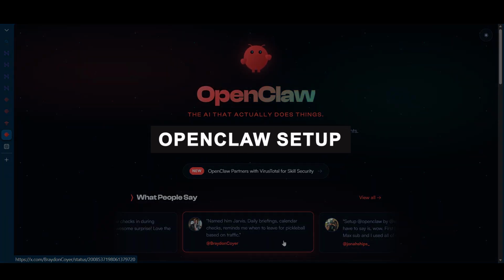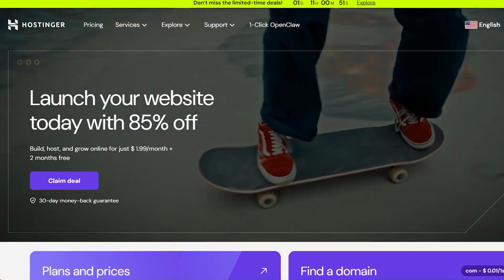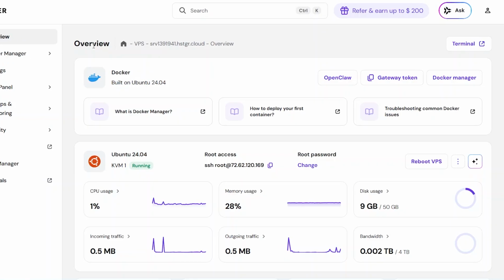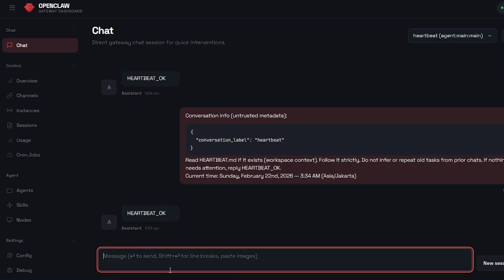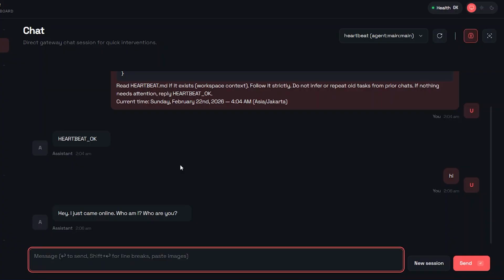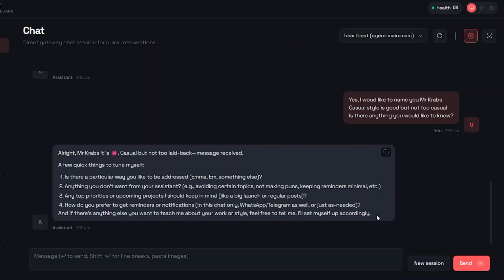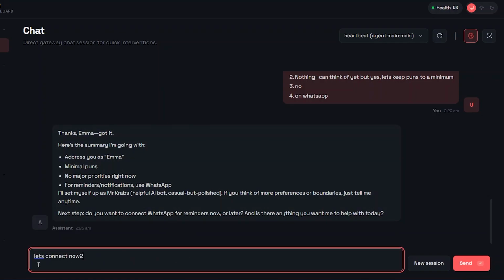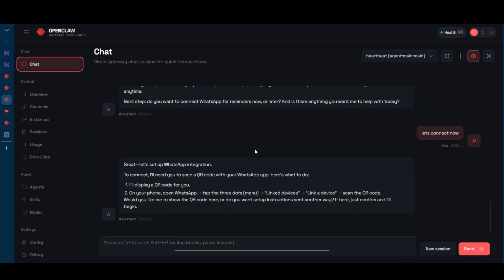OpenClaw Setup Made Simply 2026 (For Non-Technical People)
In this video, I’ll show you how to set up OpenClaw in the easiest way possible—explained step-by-step for people who are not technical at all.

OpenClaw is a modern version of the classic game Captain Claw, designed to run smoothly on today’s computers like Windows 10 and Windows 11. The goal of OpenClaw is simple: let you enjoy the original game experience without dealing with old hardware or complicated system issues.

In this beginner-friendly guide, you’ll learn how to download OpenClaw safely, extract the files correctly, place the required game data in the right folder, launch the game without errors, adjust basic settings like resolution and controls, and fix the most common problems in the simplest way.

Everything will be explained in plain language—no coding, no technical jargon, and no complicated steps—just a clear walkthrough anyone can follow.

This video is perfect if you’re searching for OpenClaw setup for beginners, how to install OpenClaw easily, OpenClaw for non-technical users, Captain Claw remake setup, or simple PC game installation guide in 2026.